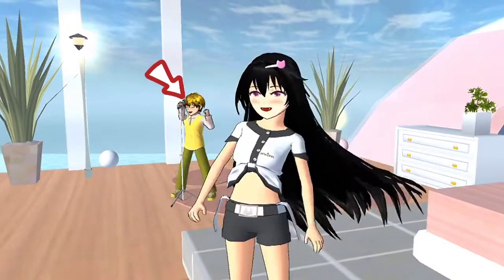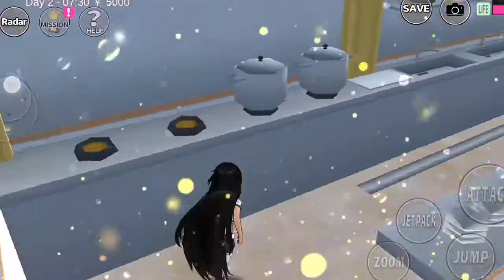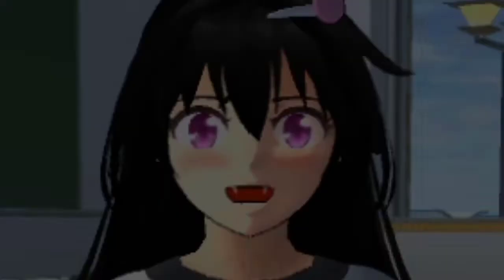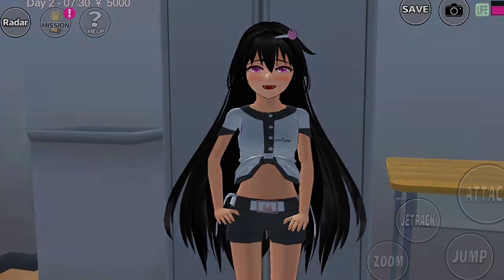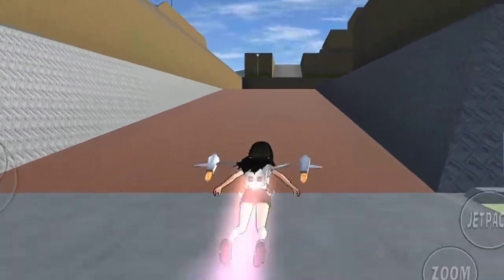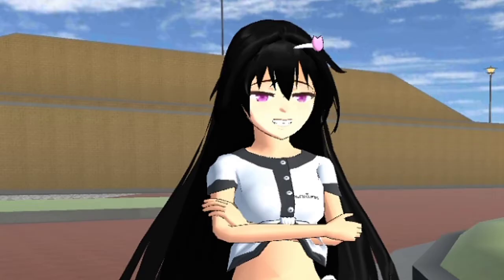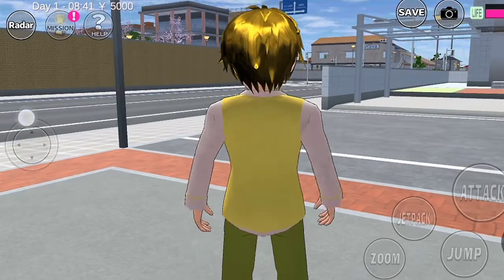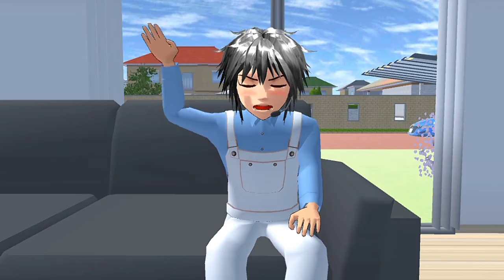LES CHOSES les PLUS INUTILES dans SAKURA SCHOOL SIMULATOR ! 😵‍💫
Hey folks! Brand new video about the most useless things in sakura school simulator 😵‍💫😵‍💫😵‍💫🫶🏻